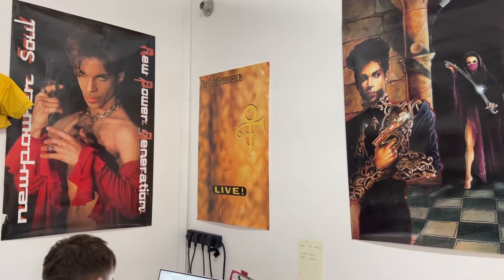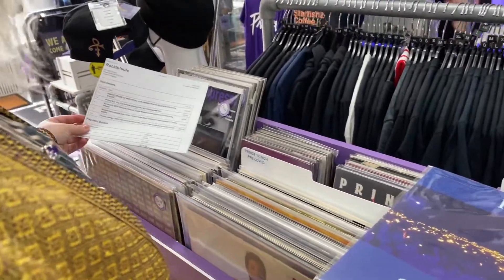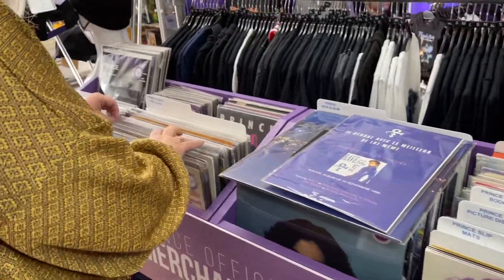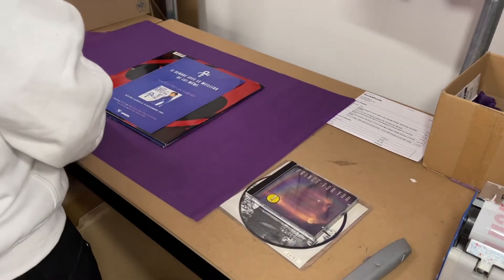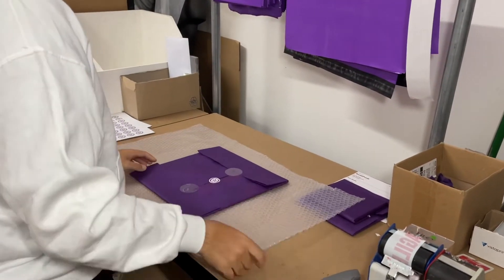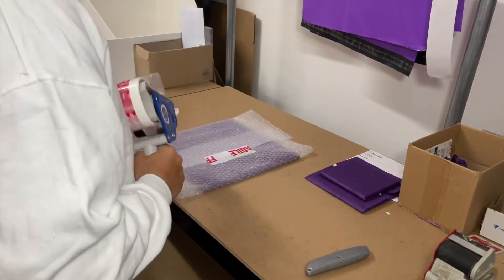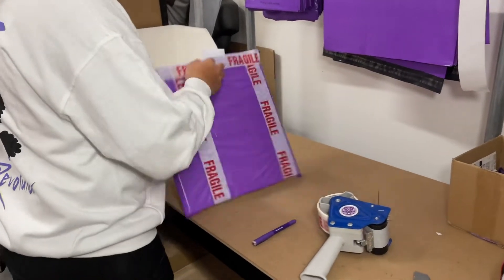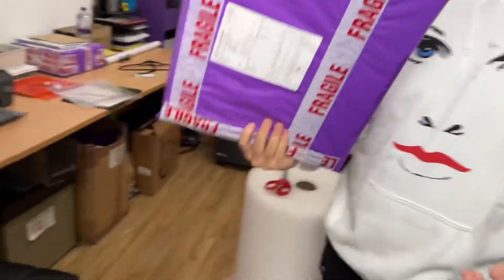Want to see behind the scenes? This is how your Prince orders are packed and dispatched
Here’s a little video of how we process your orders, packing your purple treasures with care every time. ships worldwide and we are happy to hold orders and combine them to save you some postage overseas!
Follow us for more videos, maybe the next order we film will be yours!